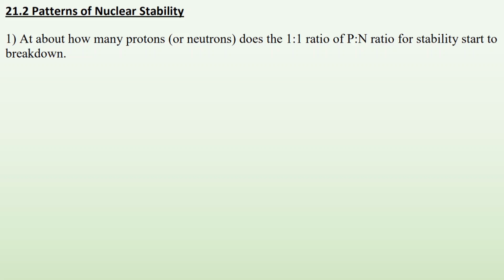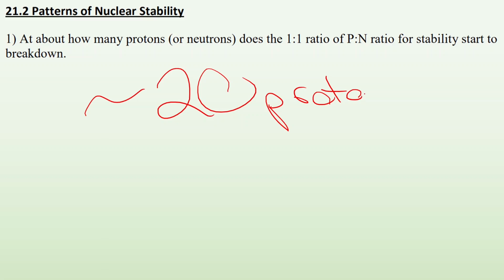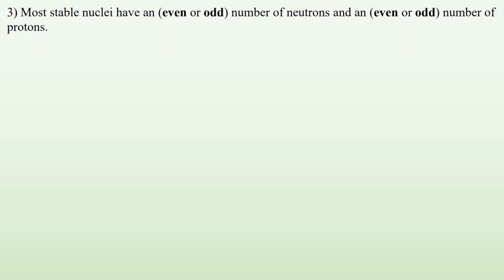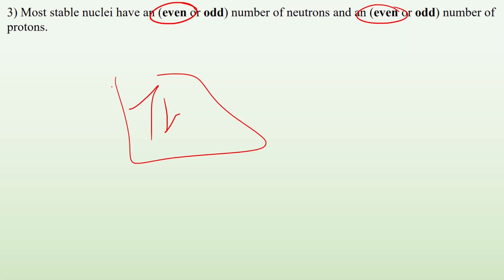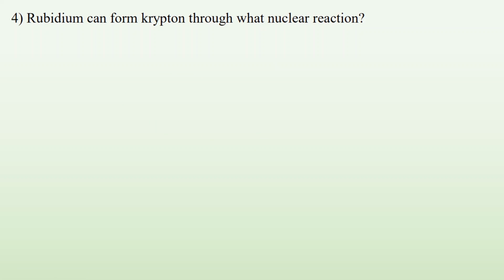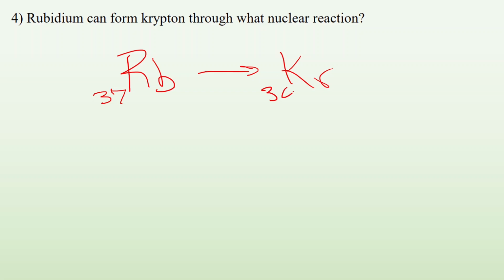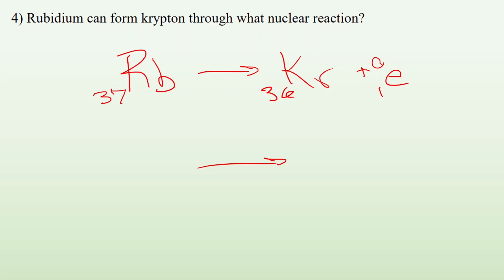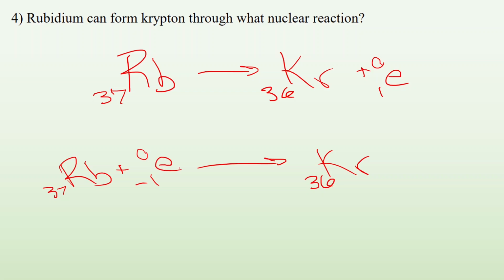21.2 Practice Problems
Describe the factors that influence nuclear stability and analyze nuclei to determine their stability and what mode of decay is likely for unstable nuclei.